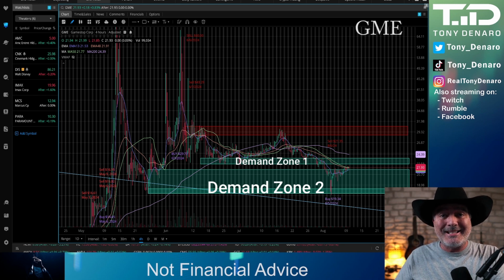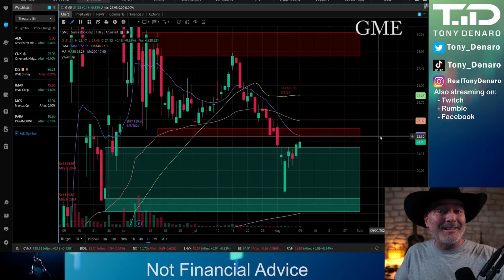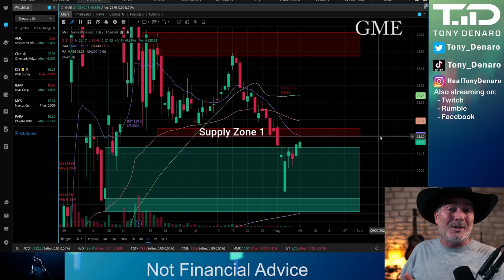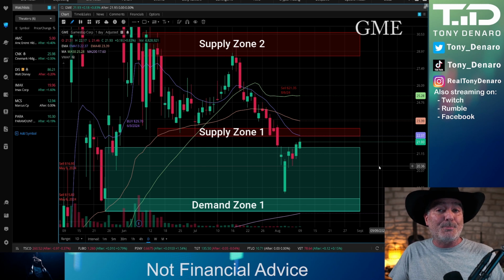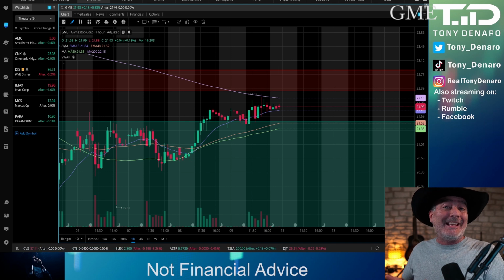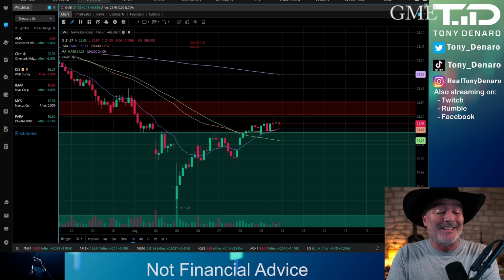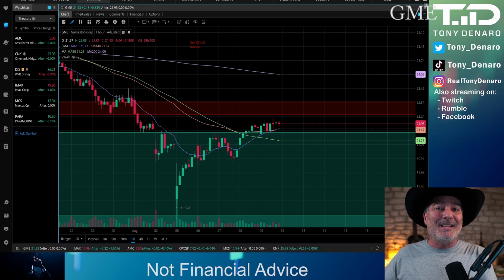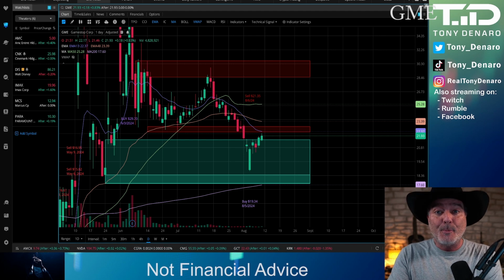Gamestop TA for Swing Traders Aug 11, 2024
A look at Gamestop Technical Analysis for August 11th, 2024.  How did the GME Technical Analysis change from last week? Gamestop share price fell through Demand Zone 1 into the lower Demand Zone as expected then caught a bounce off the bottom of the lower Demand Zone as we would also expect.  The previous higher Demand Zone is now invalidated for Gamestop and may act as a point of resistance, ie a Supply Zone, for Gamestop share price, so this will need to be watched closely.   If the price of GME can push through the new Supply Zone generated by the Continuation Pattern Drop-Base-Drop it may create an even stronger bullish signal.  If GME rejects off this zone or the hourly 200 MA then patience is in order before making any decisions.

2️⃣🧡 DISCORD! Talk, Share ideas and learn in an environment of traders who focus on filings, analysis and sharing proper fact based due diligence.

2) Diversify where your content is published, sign up for Rumble